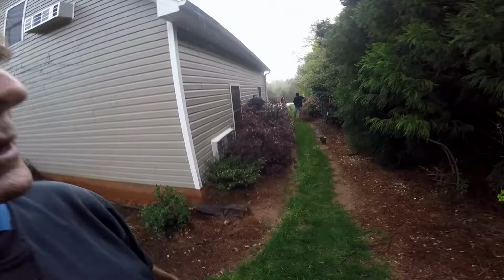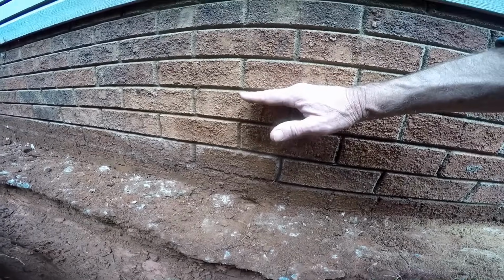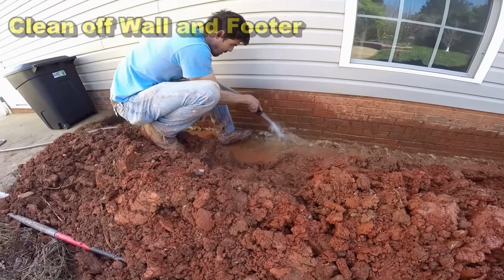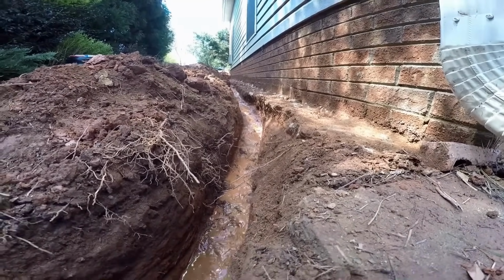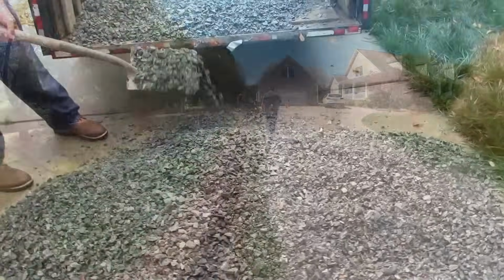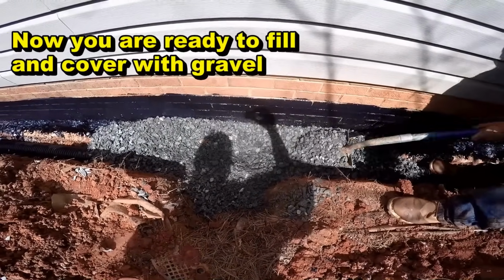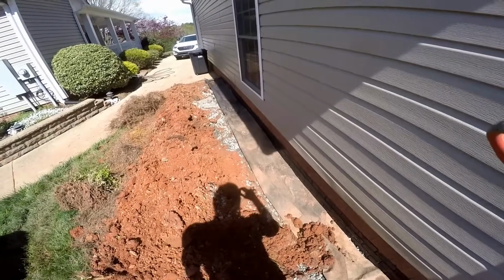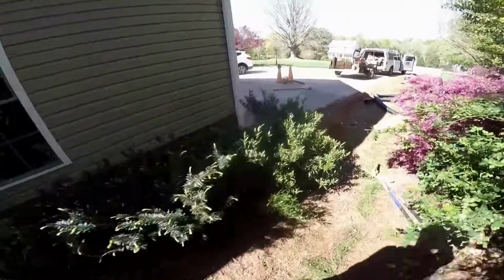Exterior Waterproofing, Complete How To for Do It Yourself Homeowners, by Apple Drains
Foundation waterproofing. Everything you need to know. Footer, Liquid Rubber, Discharge to daylight, gravel, where to put pipe. A very complete guide. Good project for weekend.

Apple Drains
Drainage Contractors

Trusted & Recommended
by Your Neighbors
since 1997

New - Orlando Office
Home & Garden

LIVE HELP
Video Conferencing
Get The Help You Need
schedule your Live Help

 DIY foundation waterproofing